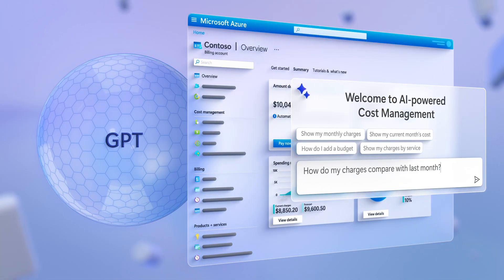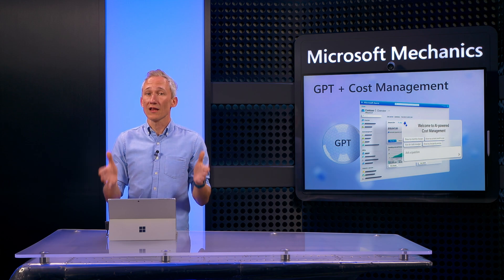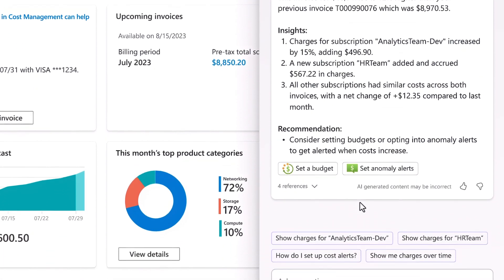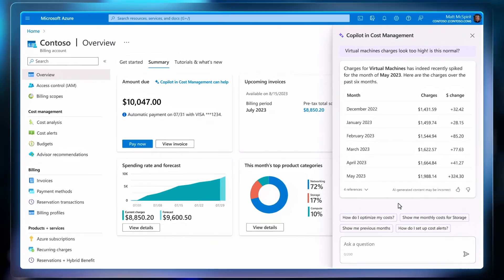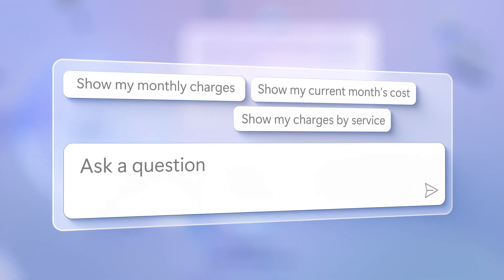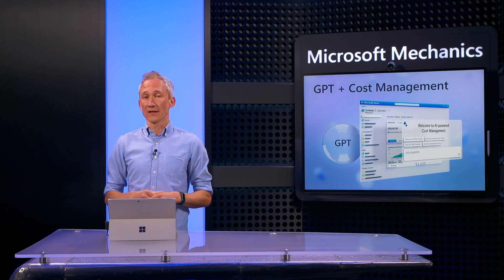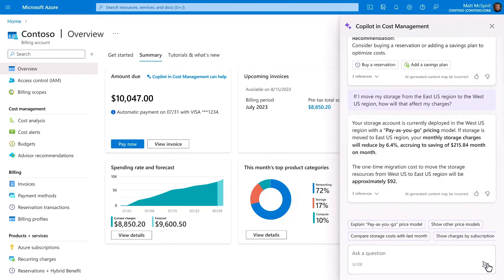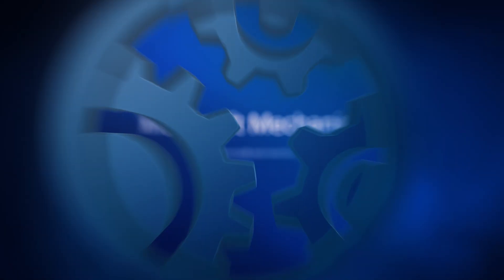Copilot in Microsoft Cost Management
Reduce unpredictability of operational costs with visibility into workload-related spend using AI chat in Microsoft Cost Management. See spending patterns and anomalies that drive up costs, set budgets, share workload costs across teams and business units, and identify opportunities for optimization.

Whether running individual workloads in Azure or managing overall cloud spend for your organization, get insight fast without being an expert navigating Cost Management UI. Microsoft Cost Management is available with your subscription from the Azure Portal.

Join Azure expert, Matt McSpirit, for a first look at the GPT-powered AI chat capability for Microsoft Cost Management.

► QUICK LINKS:
00:00 - Introduction
01:03 - Invoice analysis, insights, optimizations
02:21 - How it works
03:59- Future AI simulations and what-if modeling
04:53 - Wrap up